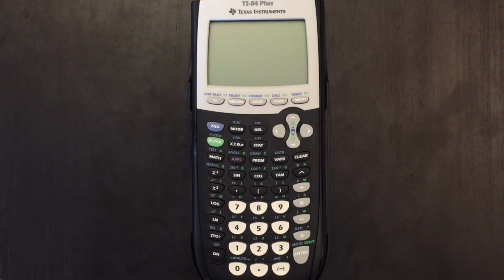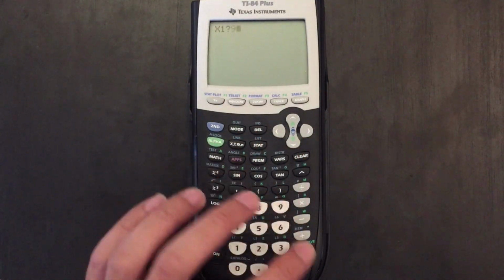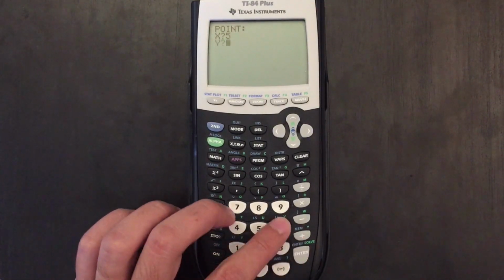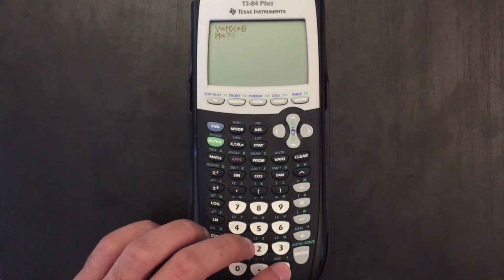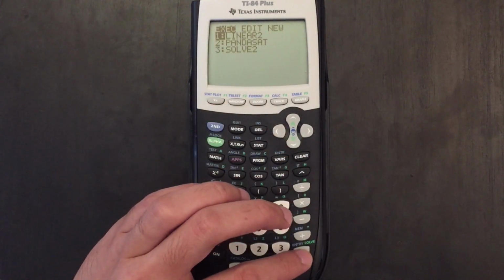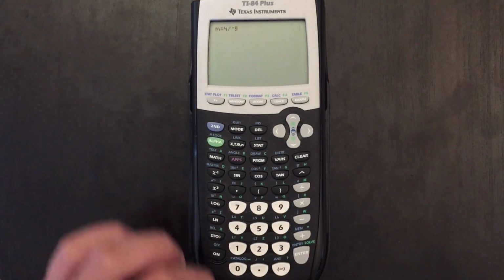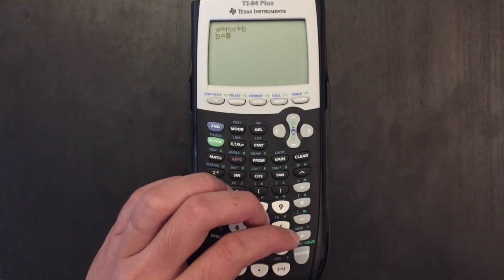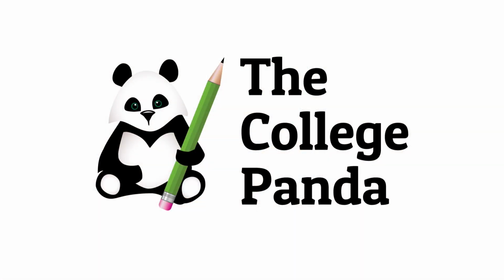The College Panda SAT Calculator Series for the TI-84 - Part 5 - The College Panda Program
The full SAT calculator video series (see links on this page for the corrected LINEAR2 program)